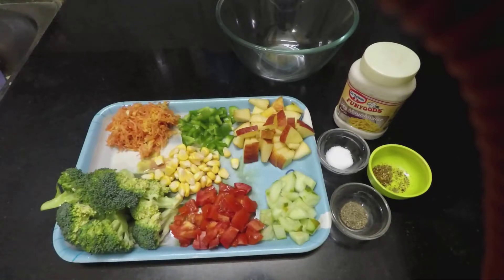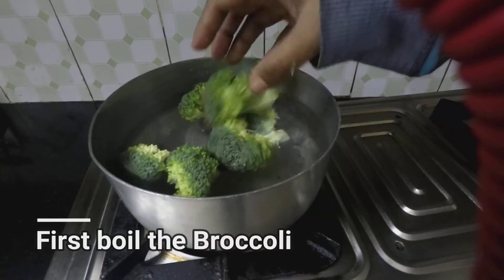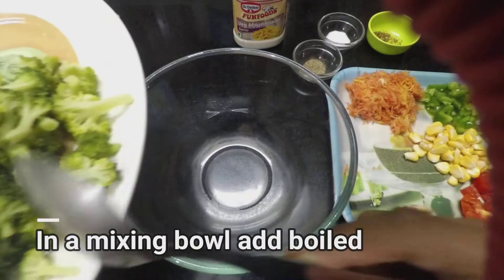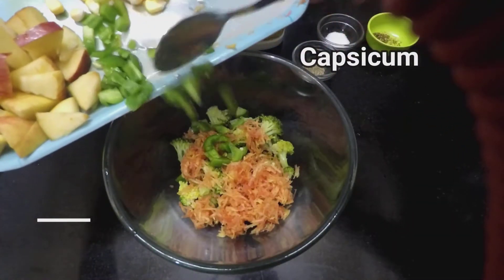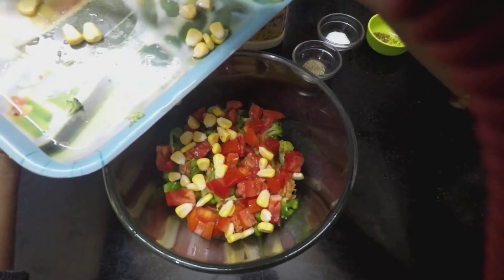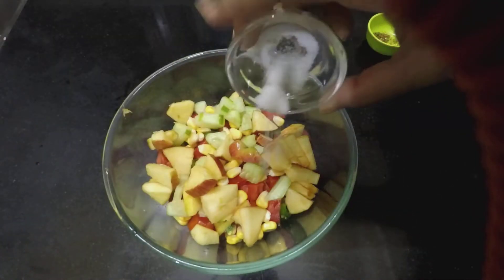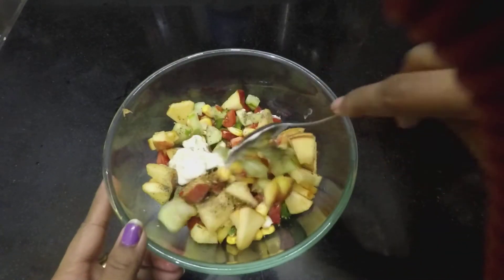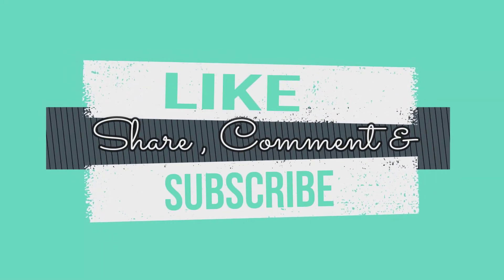Braccoli Salad | Broccoli and Apple Salad | Healthy Salad Recipe ~ Priyanka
Broccoli Salad

Ingredients

Broccoli
Tomato
Carrot
Capsicum
Sweet Corn
Cucumber
Apple
Salt & Paper
Mixed Herb
Mayonnaise